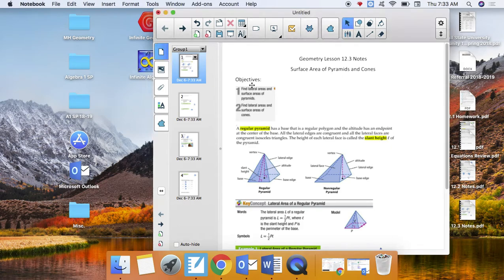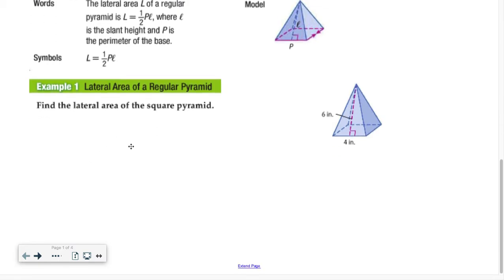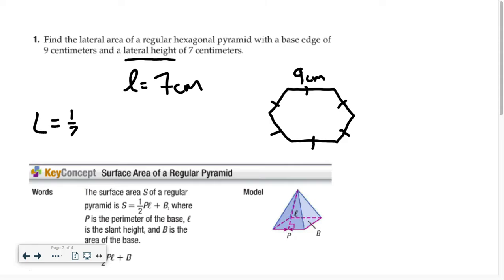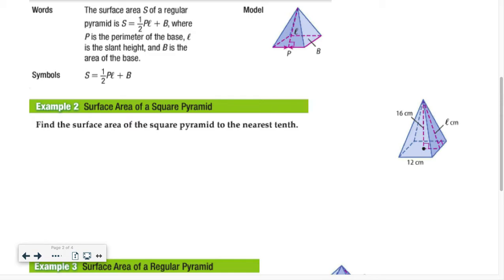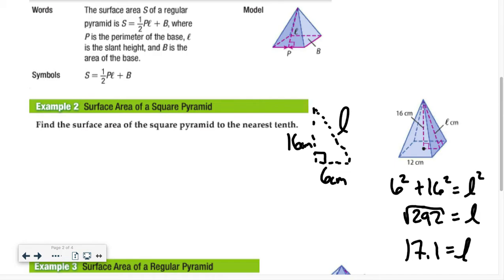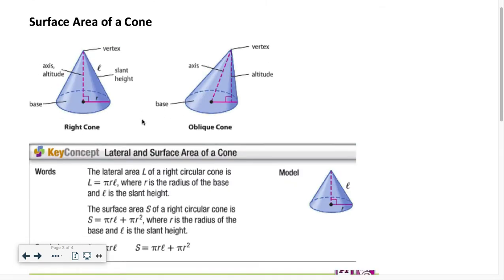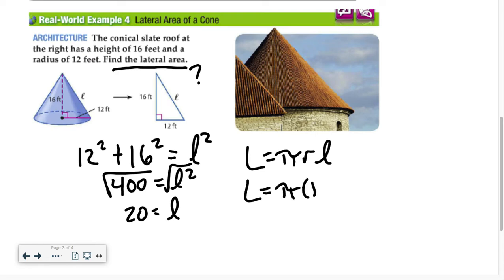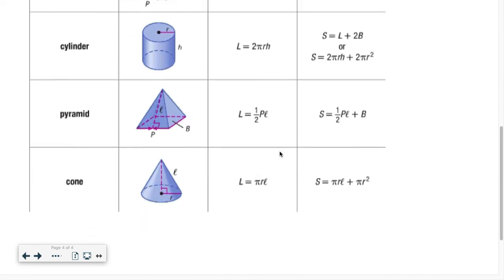12.3 Area of Pyramids and Cones